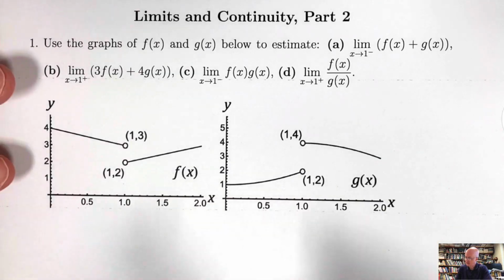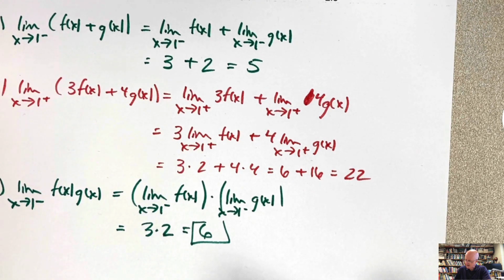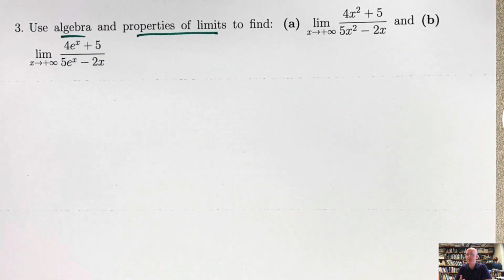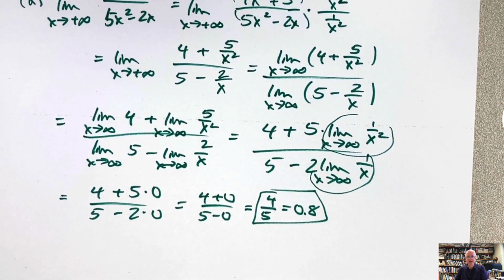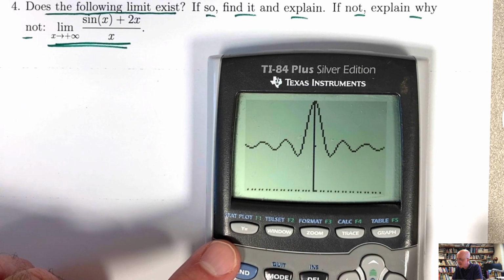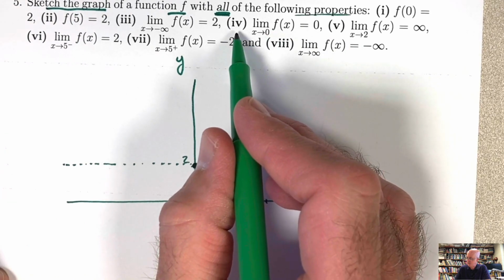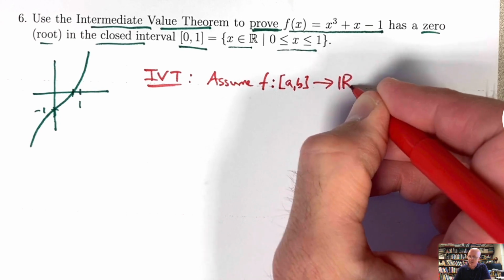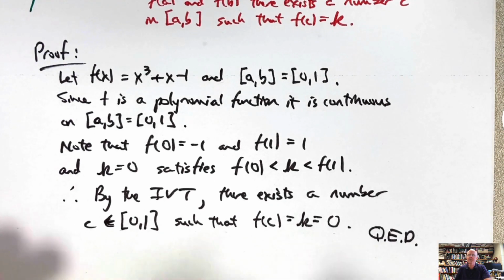Limits and Continuity, Part 2 (Calculus Homework Problems and Solutions)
Properties of limits include the fact that the limit of a sum is the sum of the individual limits. A function f is continuous at a number x = c if the limit of f(x) as x approaches c equals f(c). Limits at infinity and infinite limits are related to horizontal and vertical asymptotes. The Intermediate Value Theorem is used to prove a cubic polynomial has a root. Infinite Powers, How Calculus Reveals the Secrets of the Universe

(0:00) Properties of limits (compute based on graphs)
(7:17) Find a constant to make a piecewise function continuous
(12:01) Limits at infinity (and horizontal asymptotes). Use algebra tricks and algebraic properties of limits.
(21:58) Squeeze Theorem limit at infinity
(28:21) Sketch a graph with various given limits
(33:10) Prove a root exists with the Intermediate Value Theorem